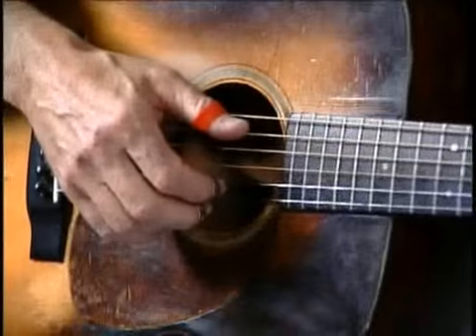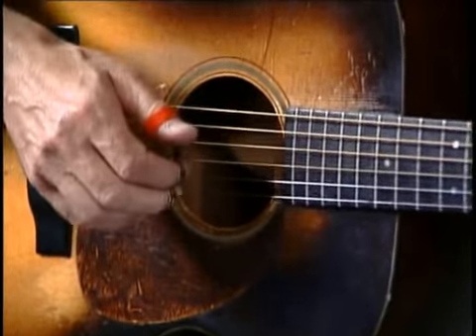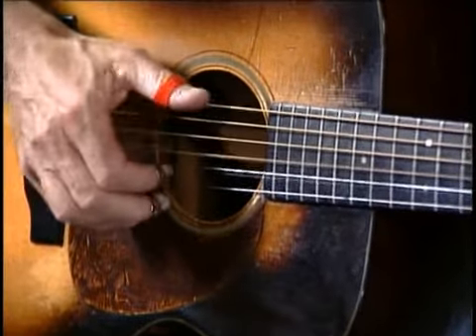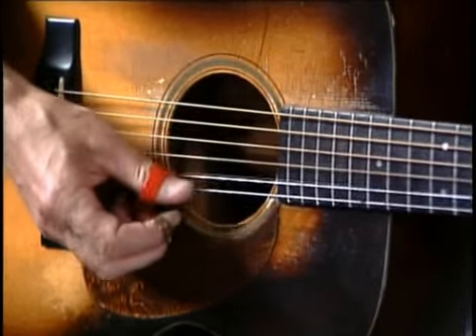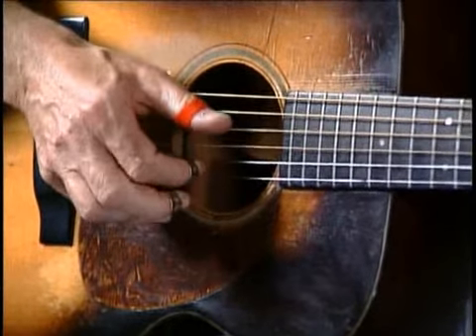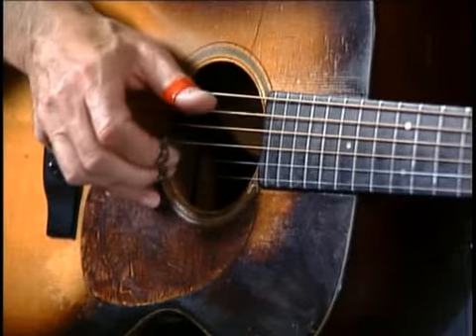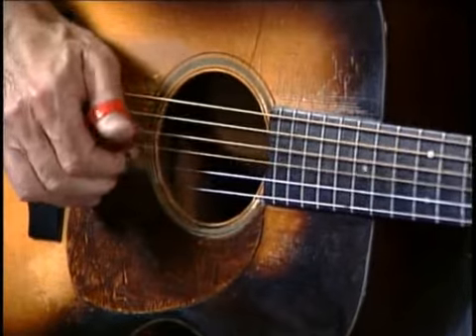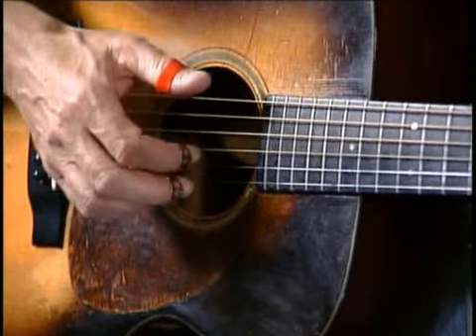Honky Tonk Lesson